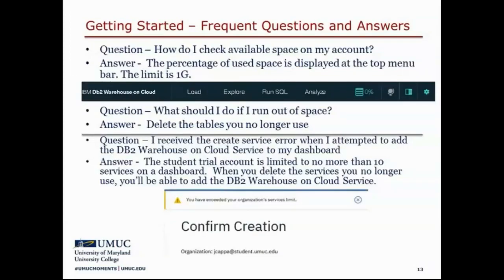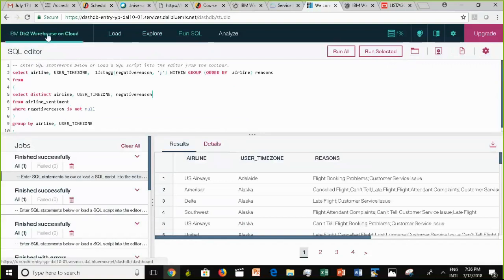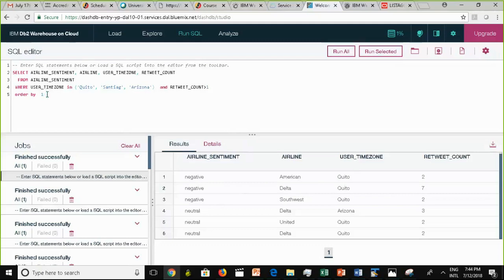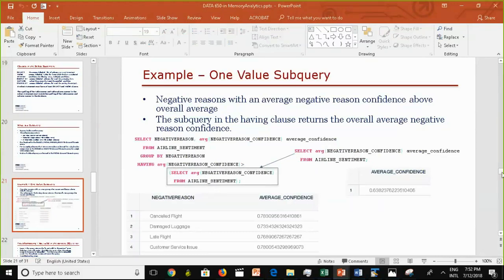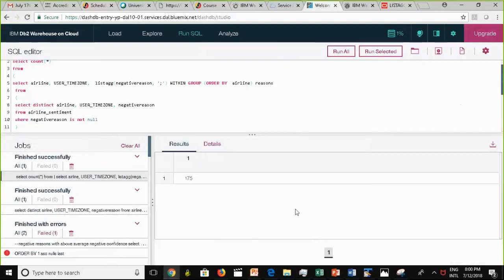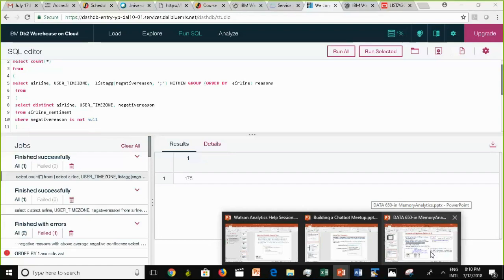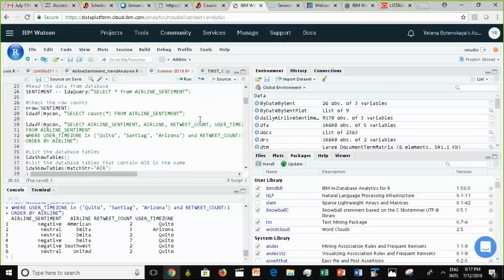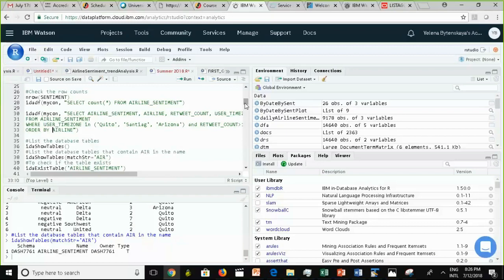DATA 650 DB 2 on Cloud Help session 20180712